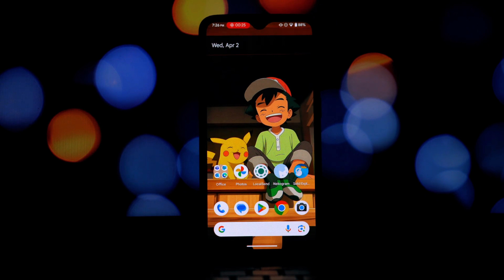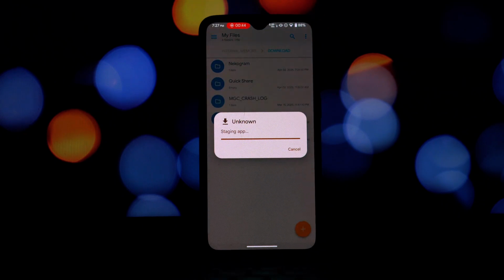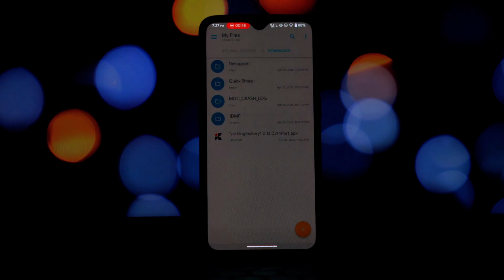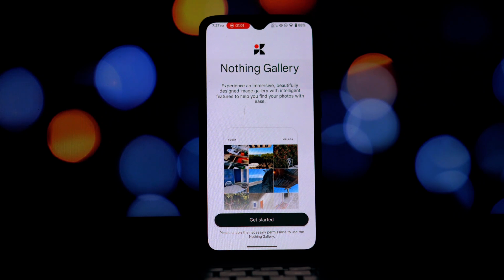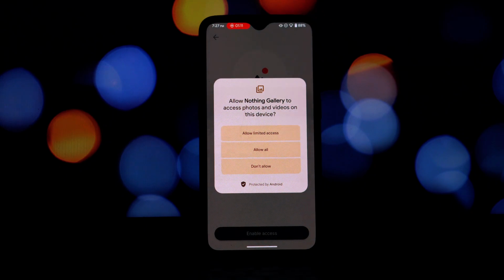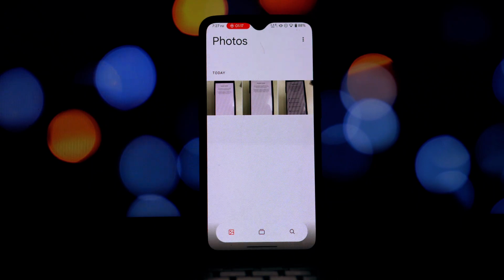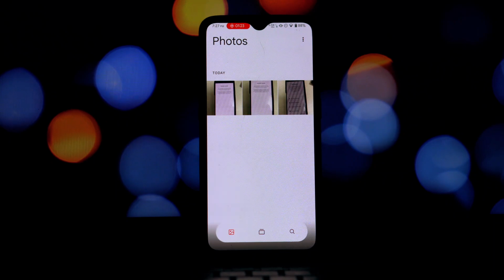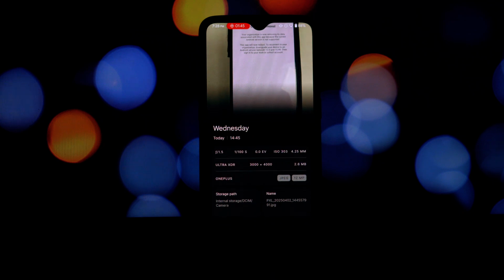Get the Nothing OS Gallery on Any Android!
Get the sleek and beautiful Nothing OS Gallery app on ANY Android phone without needing root access! In this video, I'll guide you through the simple steps to install the latest version port of the Nothing OS Gallery, bringing its clean Material 3 design and user-friendly interface to your device. This is a fantastic alternative to your stock gallery app, offering a smooth and intuitive experience for managing your photos and videos.